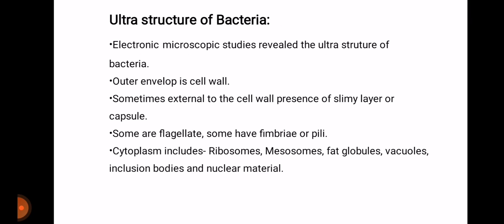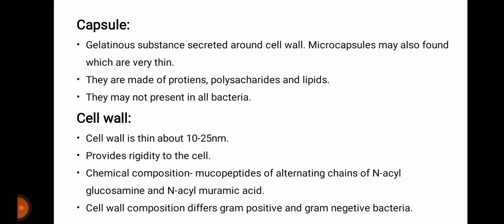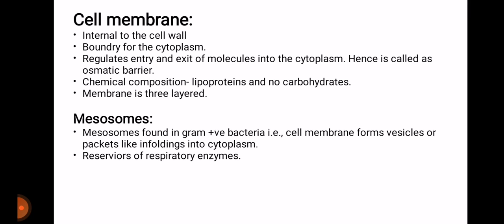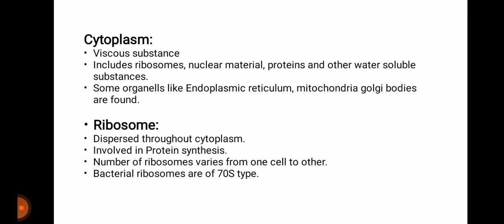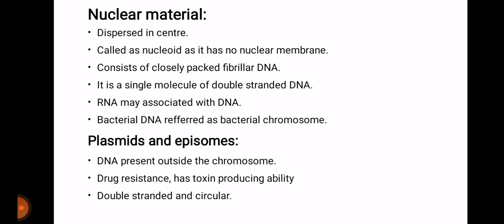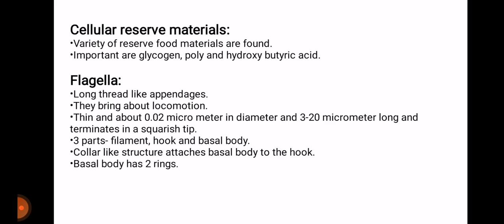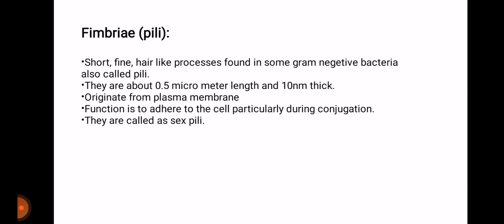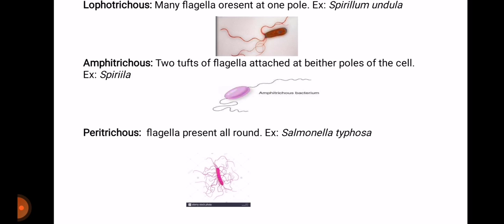Structure of bacteria